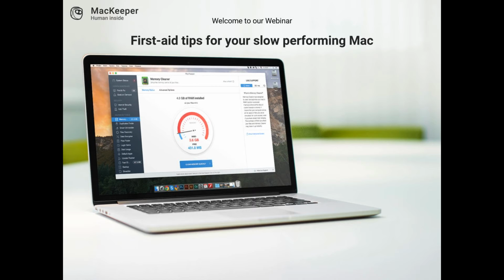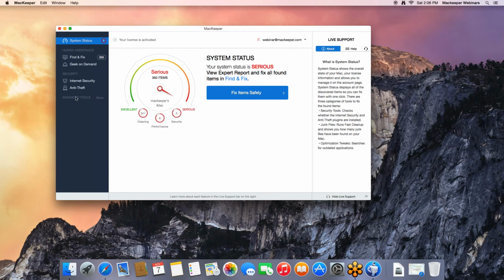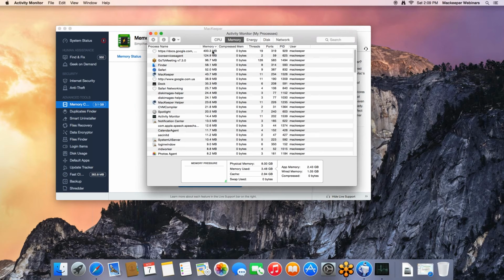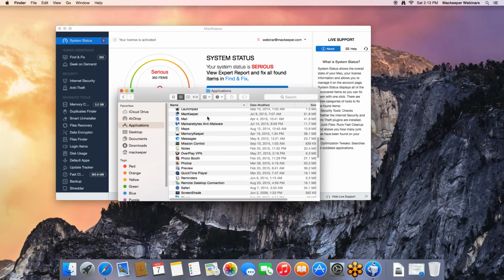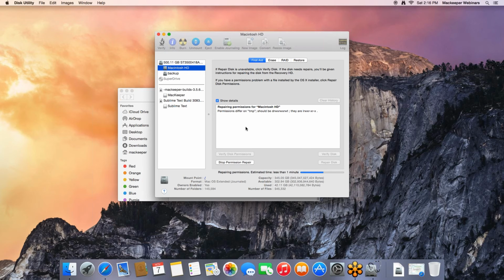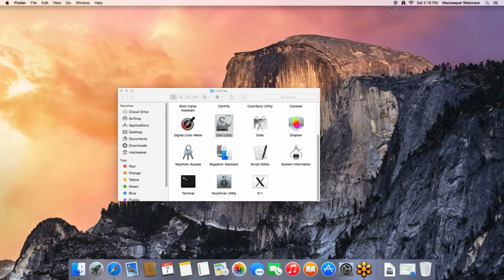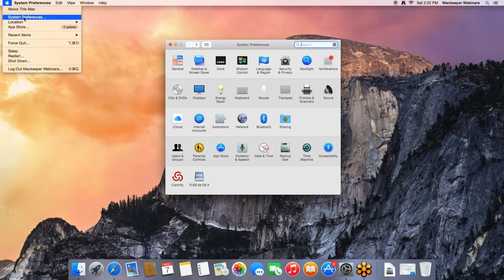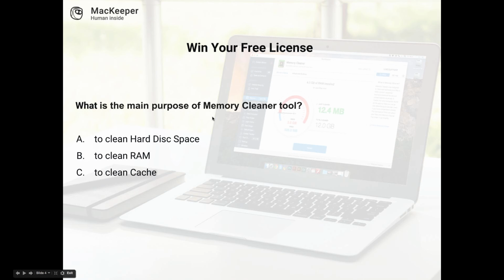Mac Running Slow? Here are First Steps to Fix It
Ready to bring your sluggish Mac back to life?
We have an important update, now MacKeeper has a new feature - Memory Cleaner, that scans and cleans your RAM in one click!
Those who will attend the last webinar will be presented an opportunity to have a personal session with MacKeeper’s Head of Customer Support.
During today's webinar you will know how to give your Mac a new life with our tips.
Find out How To:
1. Free up your RAM in one click with new Memory Cleaner tool.
2. Run Disc Utility and repair disc permissions.
3. Increase Mac battery life.